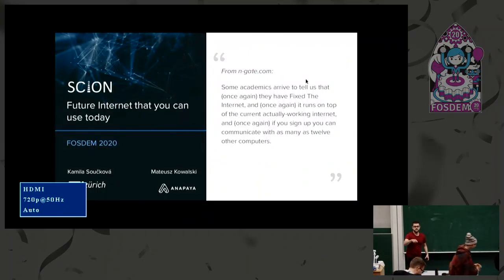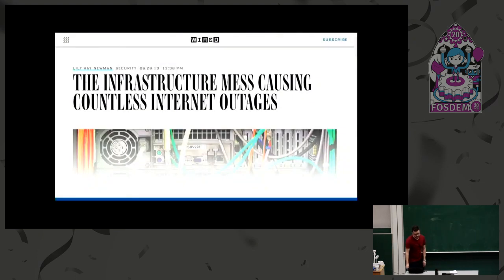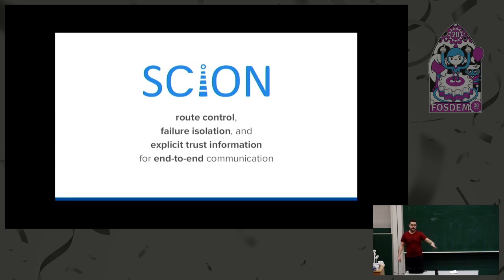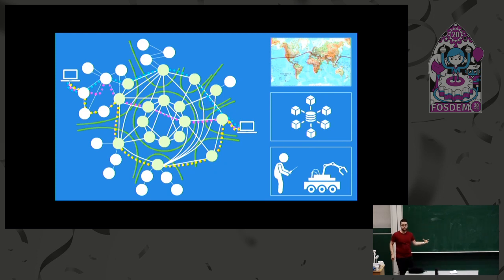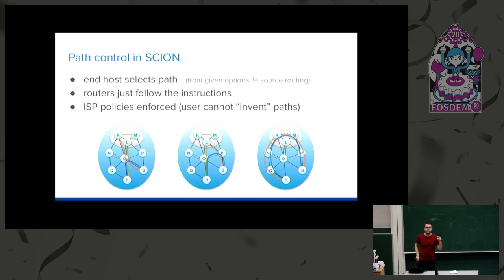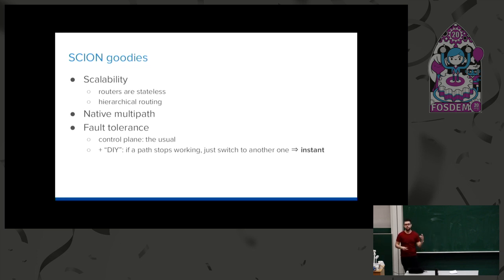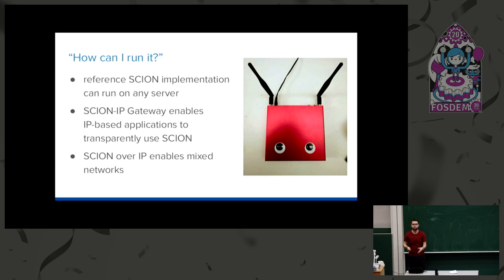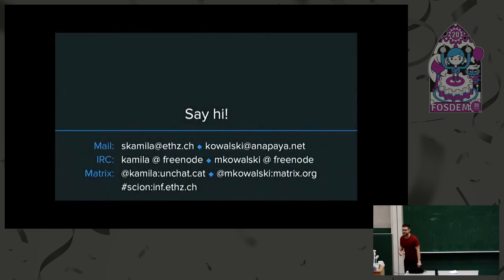SCION Future internet that you can use today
by Mateusz Kowalski

❮strong❯Please note this is a lightning-fast version of our full talk taking place on ❮a href=" at 18:00 in the Main Track❮/a❯❮/strong❯

Do you know where your internet traffic flows? Does it go through China even if you don't want it to? SCION is a new internet architecture aimed at solving this problem. We will show how you can easily join the already existing worldwide network.
The current Internet was not designed with control and security considerations in mind: incidents such as the hijacking of all traffic for YouTube by a Pakistani ISP in February 2008, the Cloudflare DNS service hijacked by AnchNet in May 2018, or a large chunk of European mobile traffic being rerouted through China in June 2019 show that we cannot quite trust the current Internet. SCION is a proposed future Internet architecture aiming to offer high availability and security, even in the presence of actively malicious network operators and devices.

Designing a new Internet from scratch gives us the opportunity to make it work a lot better: we are aiming to notably improve security, availability, and performance. At the same time, just replacing the Internet would not be feasible, and thus we also emphasise practical concerns, such as incremental deployment and backwards compatibility. Thanks to that, SCION is currently the only clean-slate Internet architecture with a world-wide research network and production deployments in several large institutions in Switzerland; and you can start using it today.

In this lightning talk, we will briefly present the current state of SCION implementation, focusing on how it provides its most important features:

❮ul❯
❮li❯path awareness and path control by end hosts❮/li❯
❮li❯geofencing and isolation from untrusted actors❮/li❯
❮li❯increased performance by active usage of multiple links❮/li❯
❮/ul❯

We will point you to the resources presenting how easy it is today for the end user to join the network and start using the available services through the world-wide test deployment, SCIONLab, consisting of around 50 different points-of-presence around the globe, many of them connected via direct, BGP-free, links.

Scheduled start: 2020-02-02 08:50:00